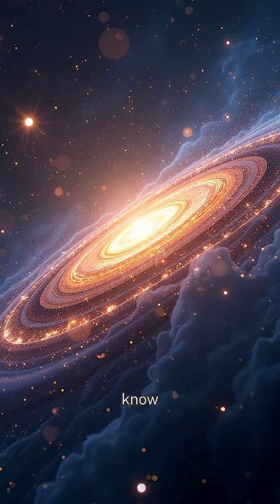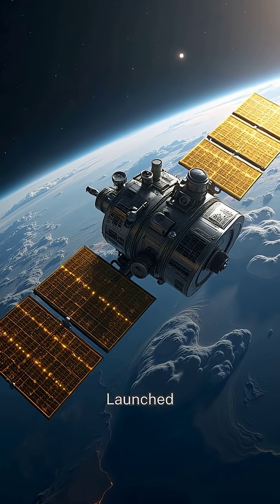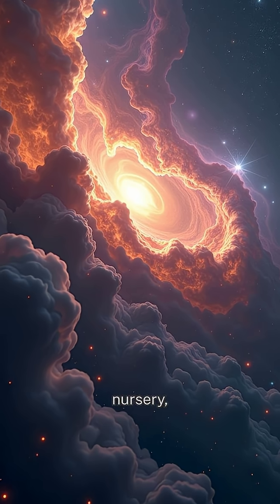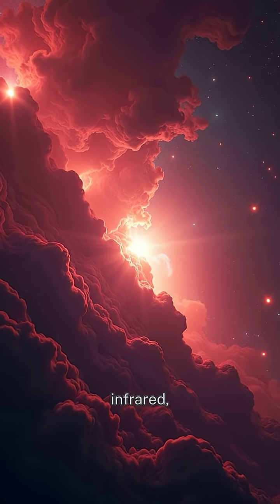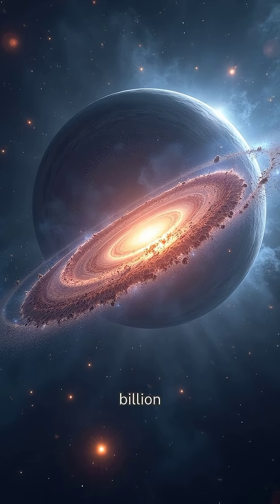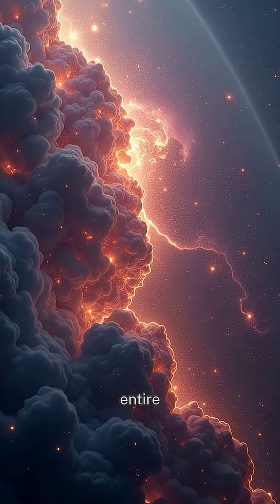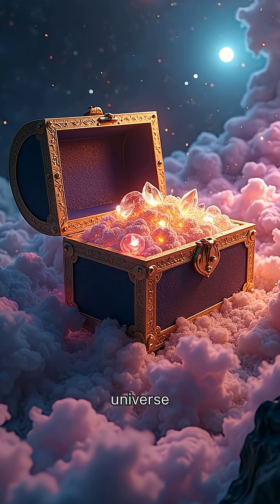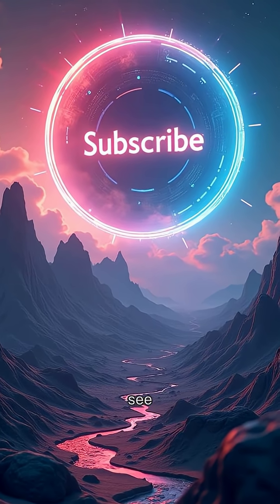Cosmic Chronicles: From Hubble's Lens to Galactic Giants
Discover the wonders of the universe with us, cosmic explorers! 🚀✨ Did you know that when we gaze at the stars, we're essentially looking back in time, billions of years? Thanks to NASA's incredible telescopes, like the iconic Hubble and the cutting-edge James Webb Space Telescope, we're piloting through the cosmos on this amazing journey.

The Hubble Space Telescope, launched in 1990, has offered us over 1.5 million breathtaking observations. It showcased the stunning Pillars of Creation in the Eagle Nebula, a spectacular stellar nursery where stars are born. But Hubble isn't alone on this celestial voyage. The James Webb Space Telescope, its powerful successor, explores the universe in infrared, unveiling secrets hidden from human eyes. Recently, Webb spotted some of the universe’s oldest galaxies, formed just after the Big Bang—like cosmic grandparents sharing tales from our very beginnings!

Let's talk scale! While our Milky Way is home to over 100 billion stars, there's a galaxy called IC 1101 out there that's 50 times larger! If our galaxy were a city, IC 1101 would be an entire continent. And remember Hubble's deep field image? It captured thousands of galaxies in a tiny patch of sky, like finding a treasure chest in a speck of dust—proof of a universe full of mysteries and wonders.

So next time you look up at the night sky, remember: each twinkle tells a story, and every new telescope helps us explore the greatest adventure of all—the cosmos. Stay curious, and don't miss out on our next exploration chapter. 🌌🔭